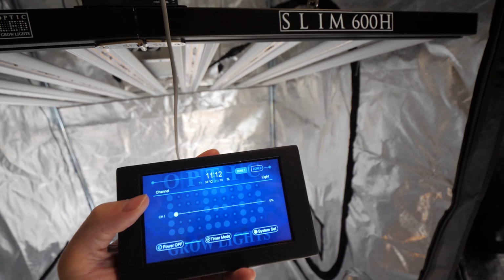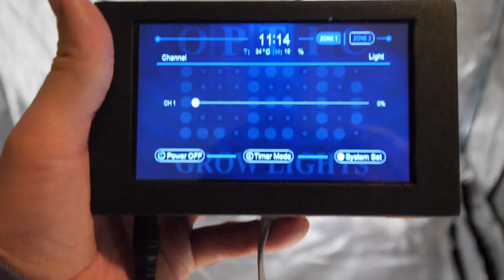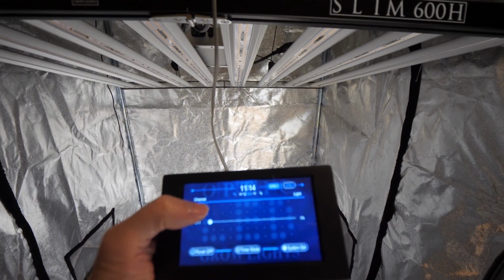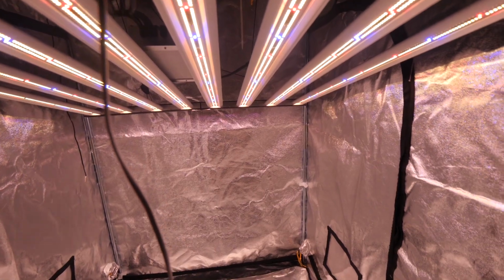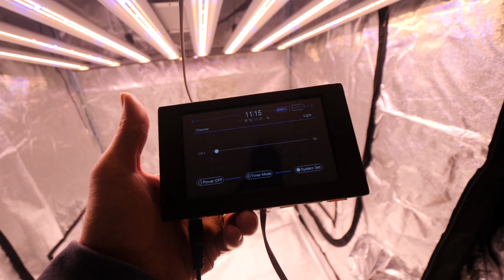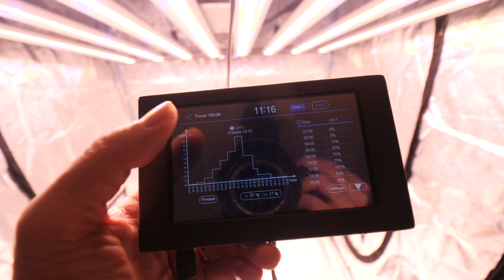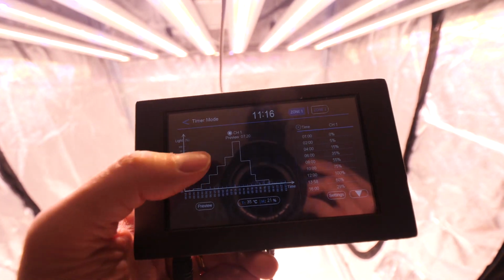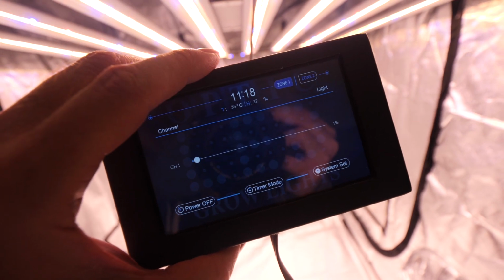NEW!!! SLIM 600H GEN 2 UNBOXING, SETUP AND REVIEW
Optic LED Grow Lights Stores

Also check out all of are social media accounts for more content

WHY GO WITH OPTIC LED?

Using Best Tech In The Industry
 -  Samsung LM301H Horticulture Series LEDs at 3.0 umols/j
- USA Made CREE XPE Deep Red 660nm + Royal Blue  460nm
- CREE Xlamp CXB3590mounted with
 Solderless COB Holders and protected under our biggest ever 120-degree lenses.
 - Commercial Grade Meanwell Dimmable Drivers
- Dimmers on lights
- Master Controller with Sunrise / Sunset Feature. External Timer needed to turn the light on and off.

Warranties - 10 Years full warranty on most lights - Lifetime warranty on Meanwell Driver

Shipping - Free and Fast shipping internationally

 Optic LED Grow Lights was formed by experienced growers who traditionally utilized High Intensity Discharge lighting and achieved spectacular results with it bringing in Top shelf quality Harvests year after year.